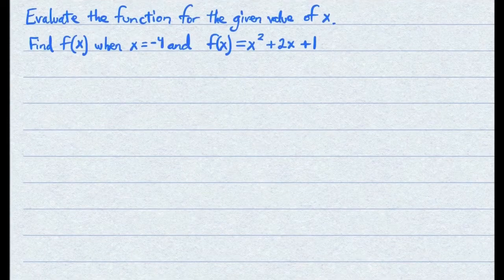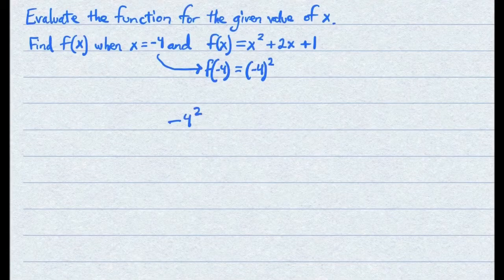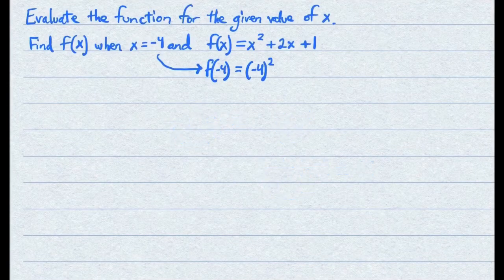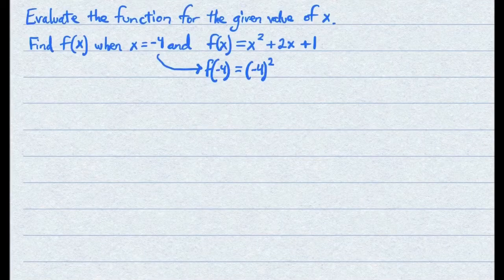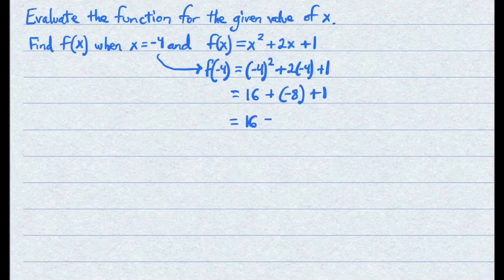Evaluate the Function for the Given Value of x, Part 3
This video shows you how to solve questions that ask you to evaluate a function when given a specific value.